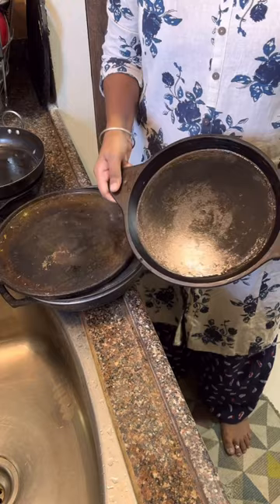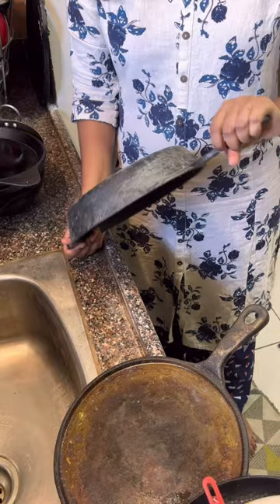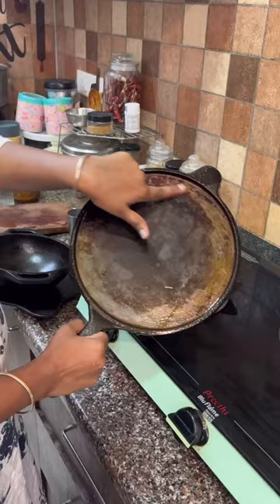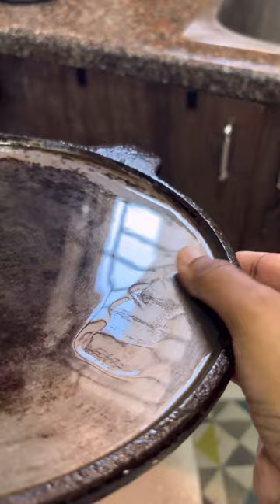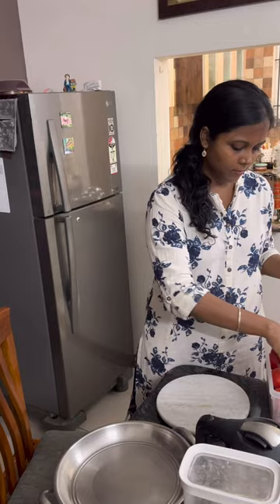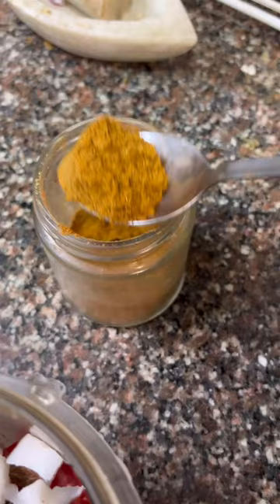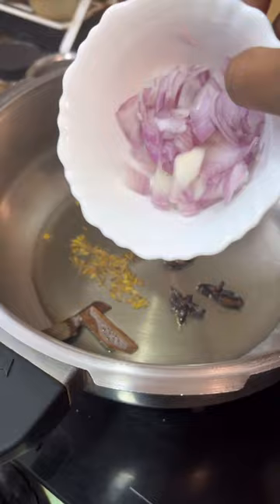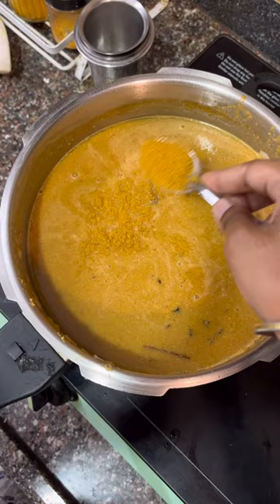Night Dinner routine | Dosa tawa seasoning vlog home empty salna